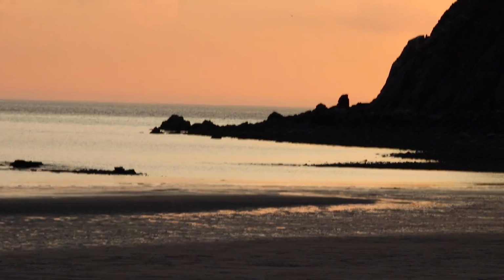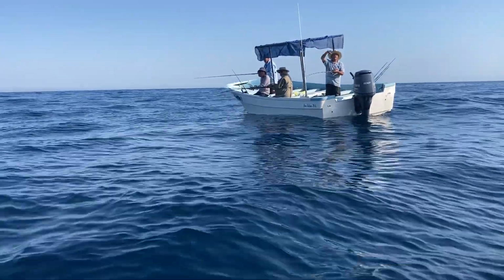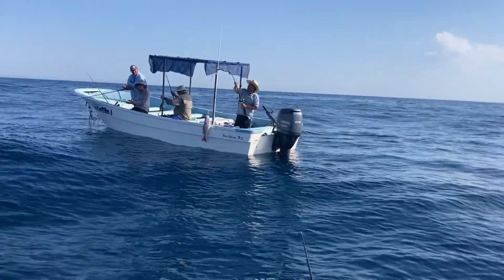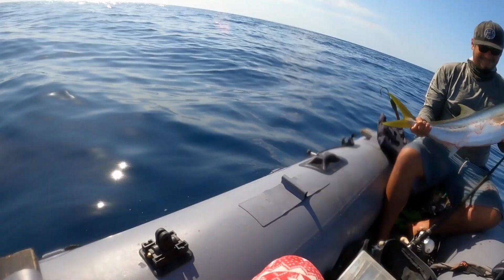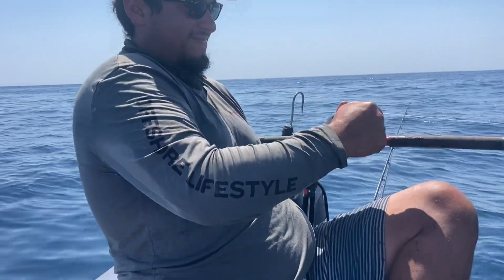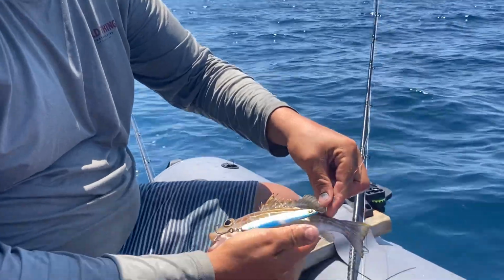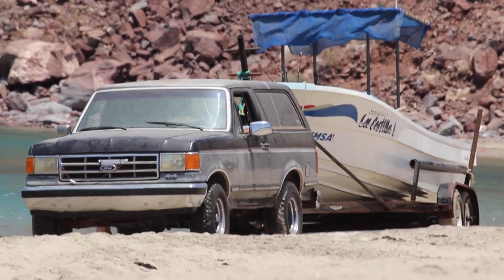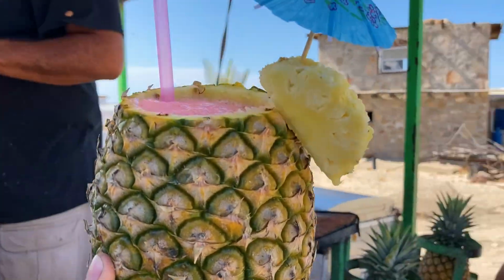Island Trips Punta Bufeo Baja PT4 FINAL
I am a cheapskate when it comes to everything, however, below you will find what items I currently use and recommend.

MY FILM EQUIPMENT:
Gopro Hero 8
Super Clamp
Mavic Air 2
Waterproof Flood Light
Floating Camera Boom
256GB SD Card
Telescopic Pole

K-1 Outboard Kit
Rudder Adapter

SCOUT
Navigation Lights
VHF Radio
Fish Finder
Vinal Cement
Tiller Extention
Air Pump

Cheapskate Combo

If you are looking to purchase a scout, be sure to use my promo code at checkout, it will save you roughly $150 off your purchase ($149.98) PROMO CODE: (JM18) Before you make your purchase if you have any questions, feel free to reach out. I have DIY setups/modifications, as well as videos going out in extremely windy and choppy conditions.